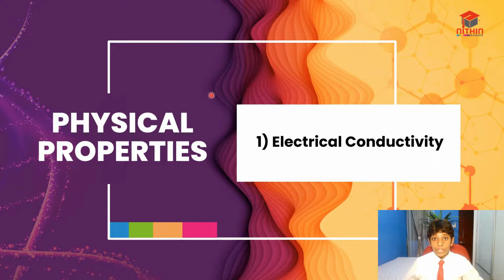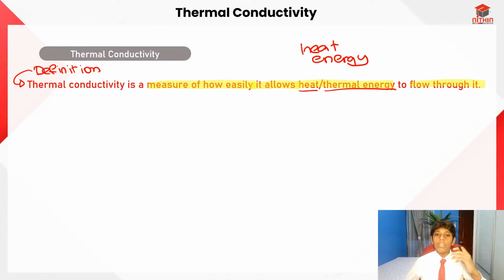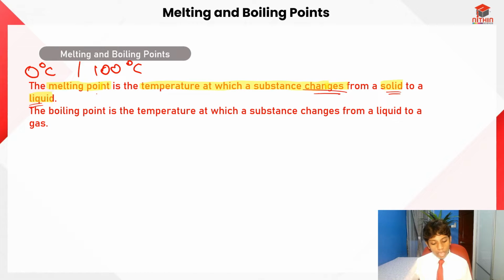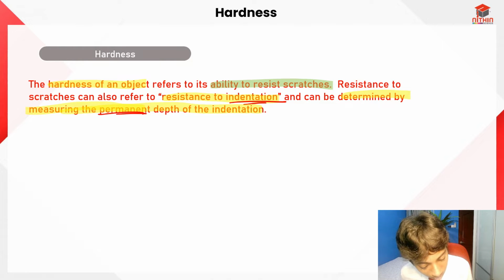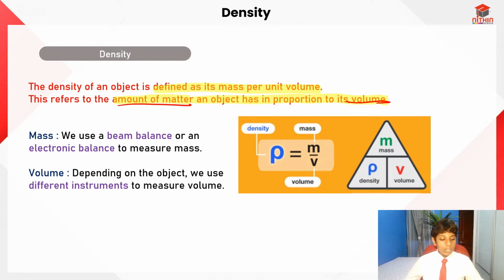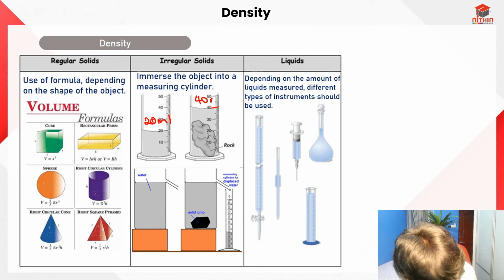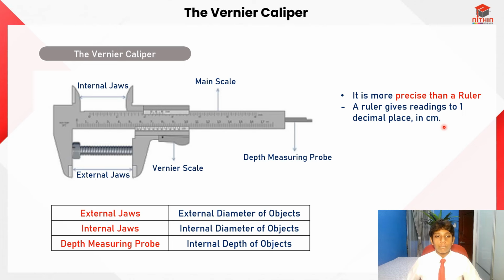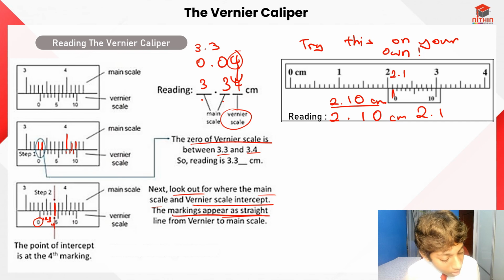SECONDARY 1 SCIENCE | PHYSICAL PROPERTIES